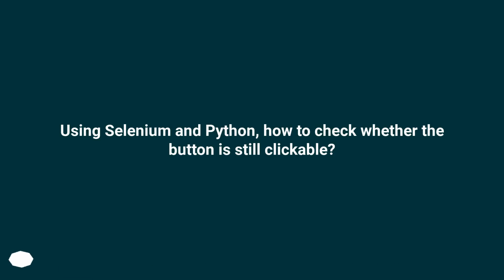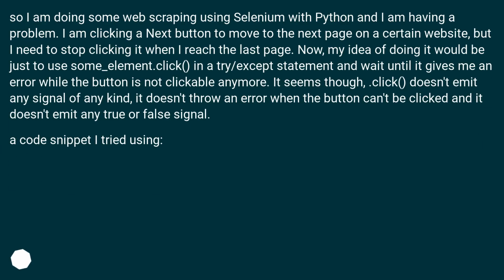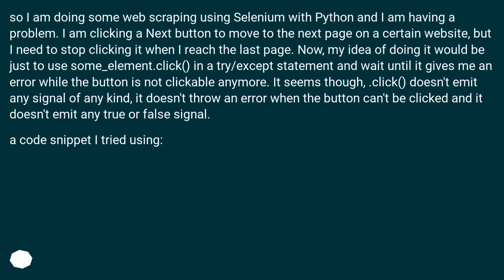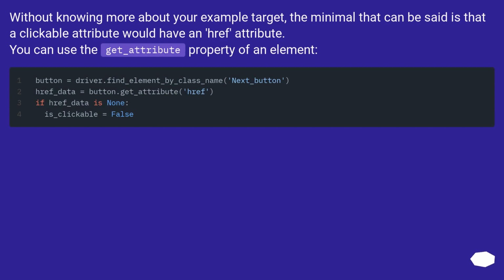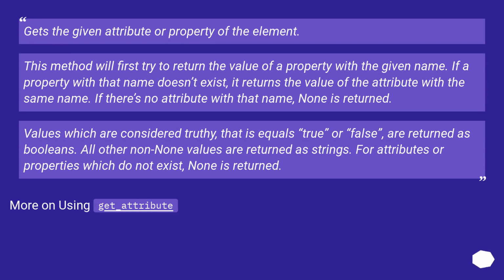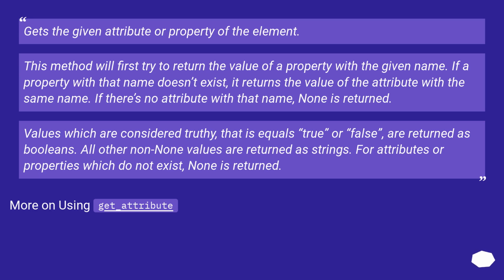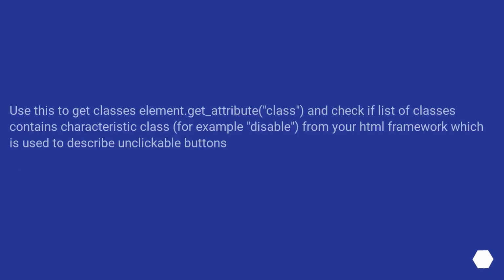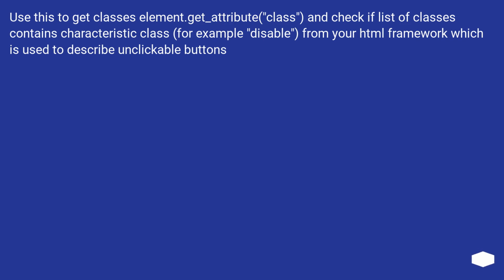Using Selenium and Python, how to check whether the button is still clickable?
Chapters
00:00 Question
00:58 Accepted answer (Score 6)
02:16 Answer 2 (Score 4)
02:37 Thank you